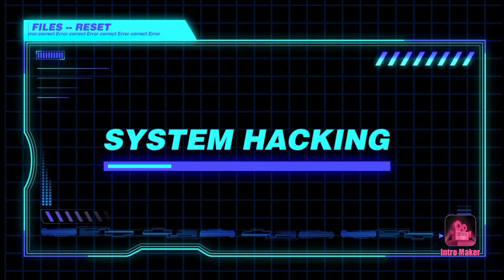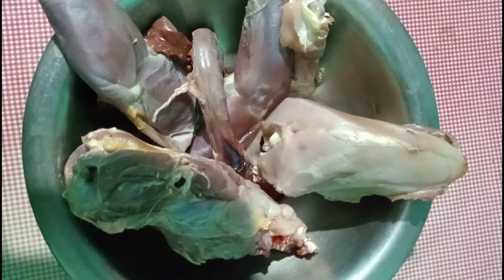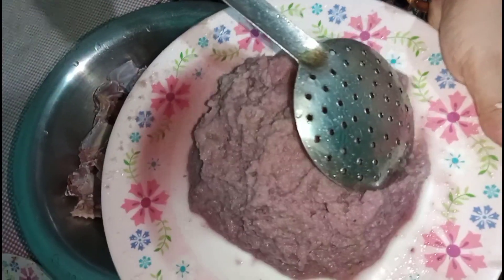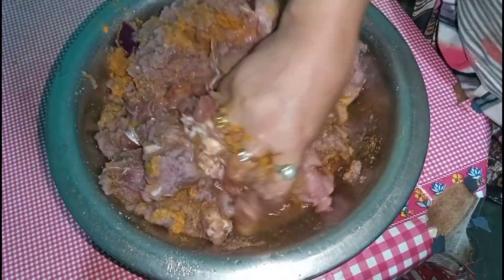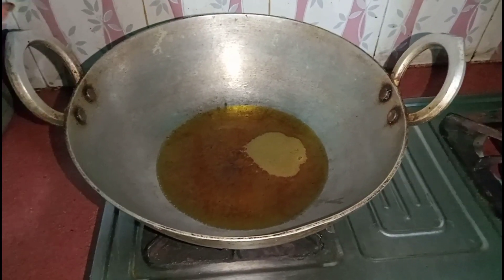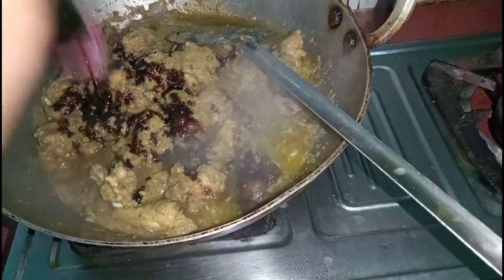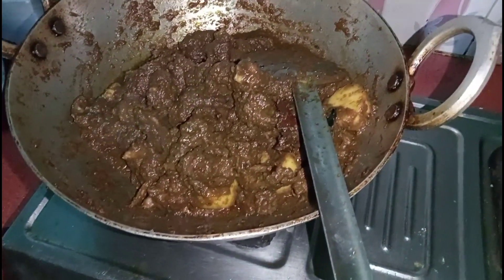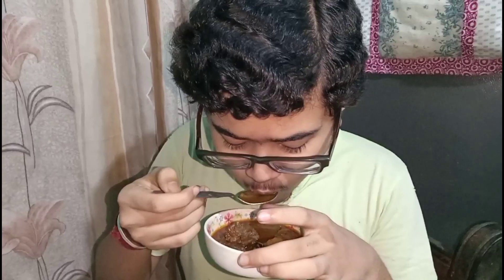Tasty Lunch with rooster 🐓 || How to make Rooster !!